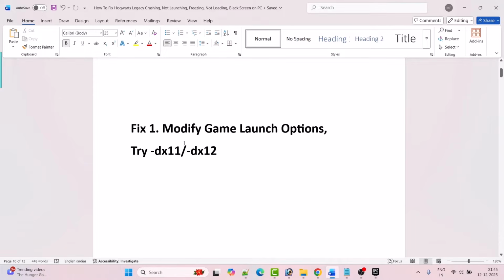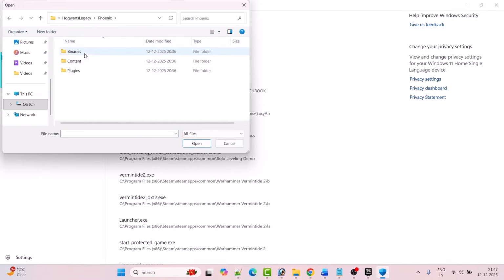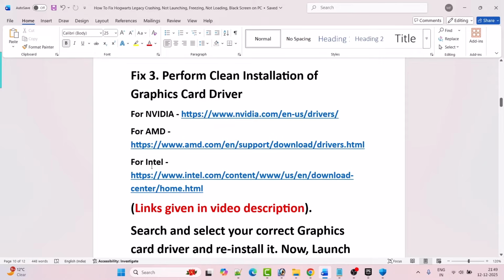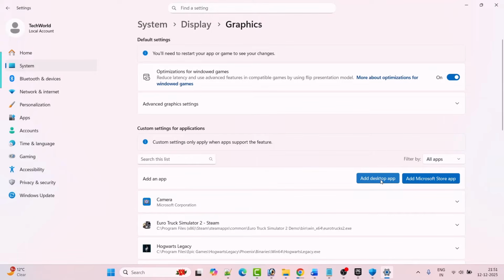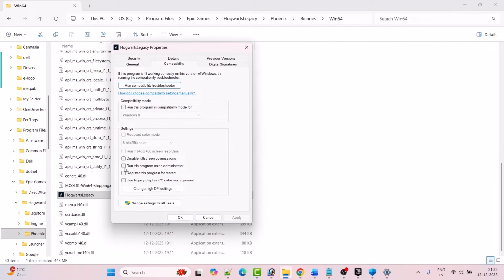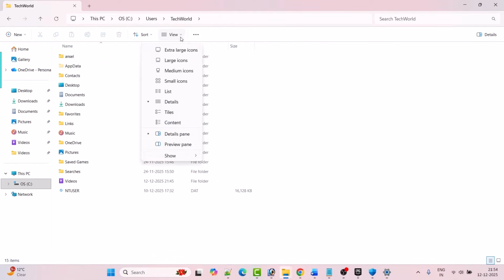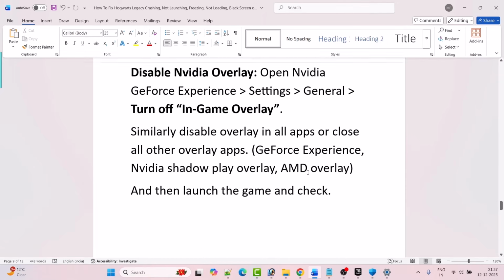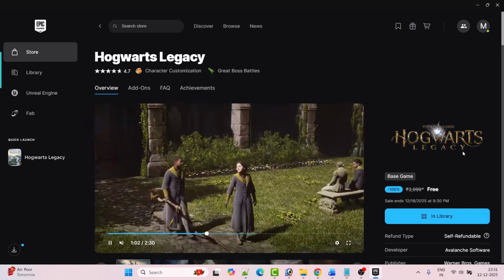Fix Hogwarts Legacy Not Loading/Stuck on Loading Screen/Black Screen Issue on PC (Epic Games)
In This Video Guide, You Will Learn How To Fix Hogwarts Legacy Not Loading on PC (Epic Games). Fix Hogwarts Legacy Stuck on Loading Screen.Fix Hogwarts Legacy Black Screen Issue on PC (Epic Games).

I Hope any one of the fixes mentioned in the video would help you to solve Hogwarts Legacy Not Loading/Stuck on Loading Screen/Black Screen Issue on PC (Epic Games).